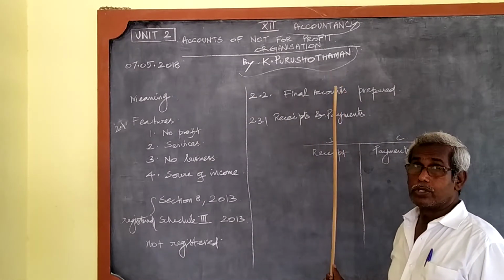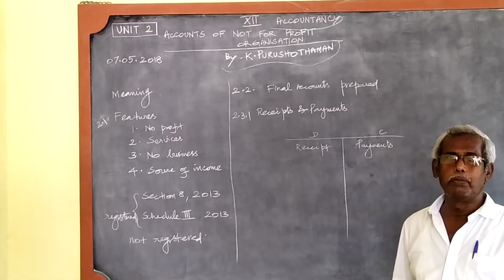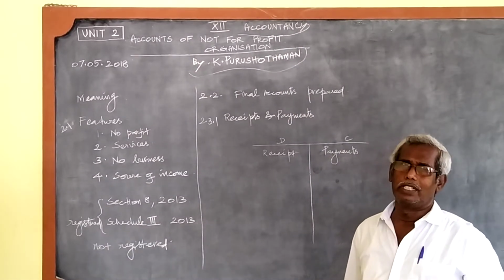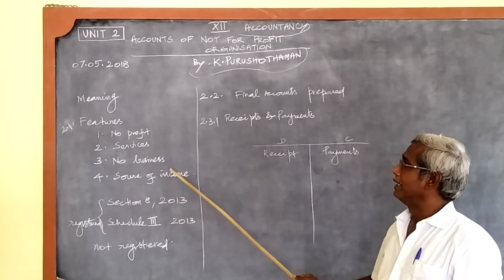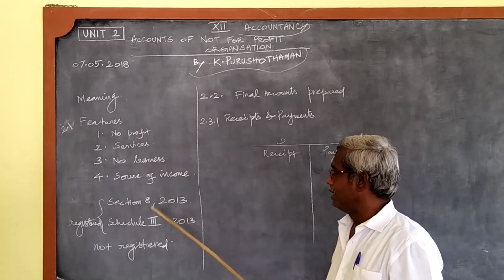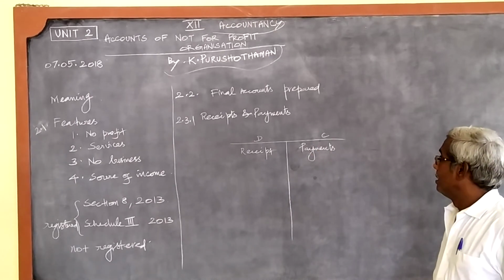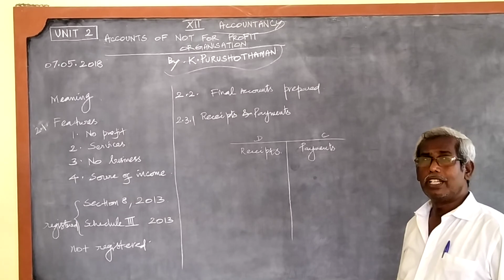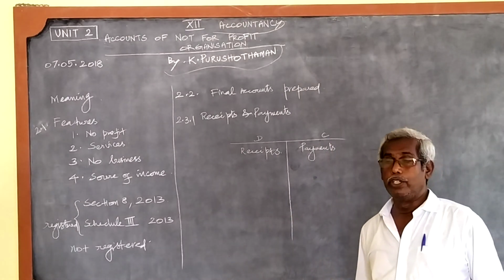Accounts for not profit org int